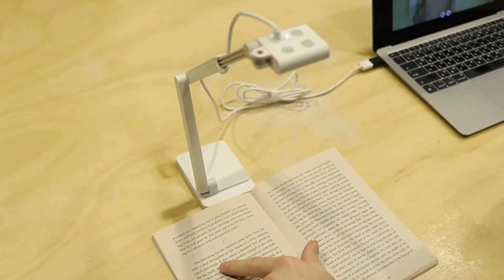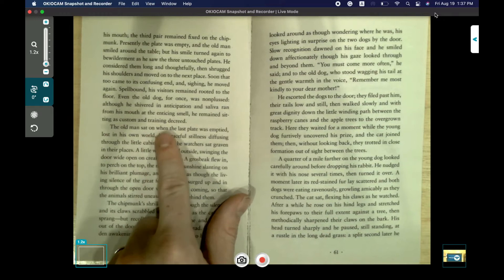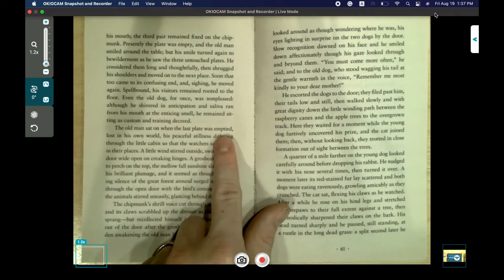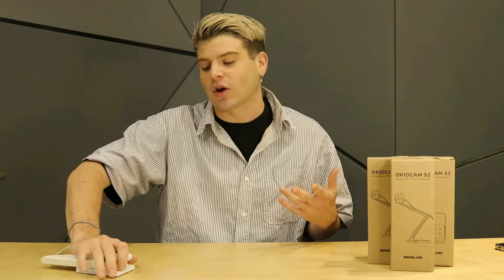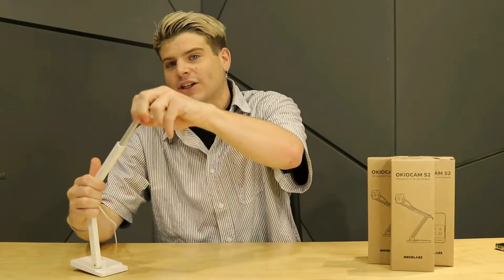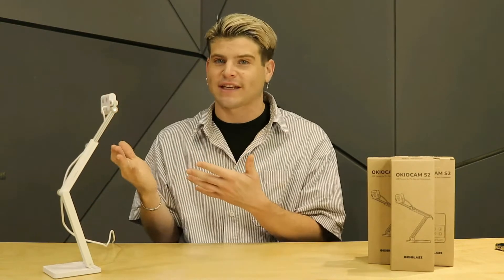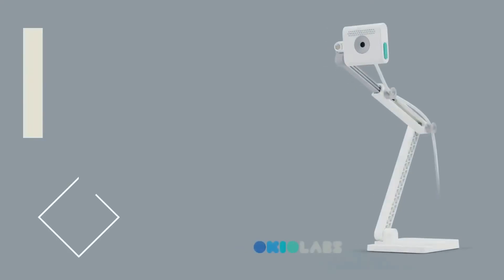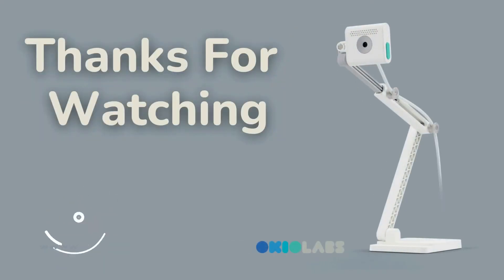What's Inside? Unboxing the S2 Version of OKIOCAM Doc Webcams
Ben shares everything you want to know about the OKIOCAM S2!

This new generation of our 2-in-1 doc webcam features a distinctive metal weighted base and one-piece build for adding stability to the same compact design you know and love. The extendable arm enables you to raise and lower the camera to the desired height with ease, and a 360-degree rotatable camera head allows for ultimate flexibility in your viewing angle. Don't just capture photo and video, but record audio as well with the all new addition of a built-in microphone.

Ideal for empowering student sharing experiences, enhancing educator communication & content creation and embracing the evolving hybrid learning environment. OKIOCAM S2 is the latest incredibly modern yet extremely accessible educational tool from OKIOLABS that elevates both the in-person and virtual classroom. Get to know the OKIOCAM S2!